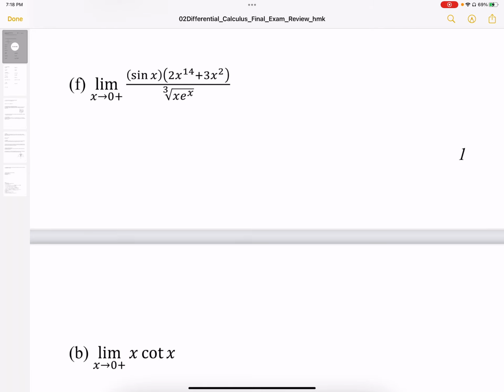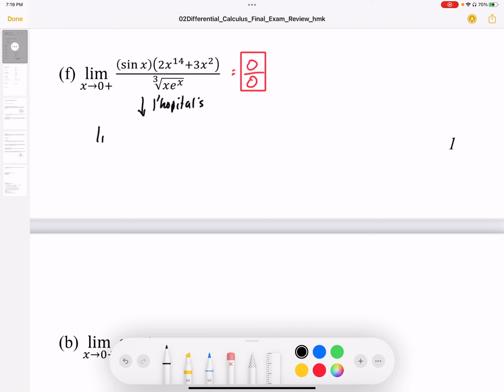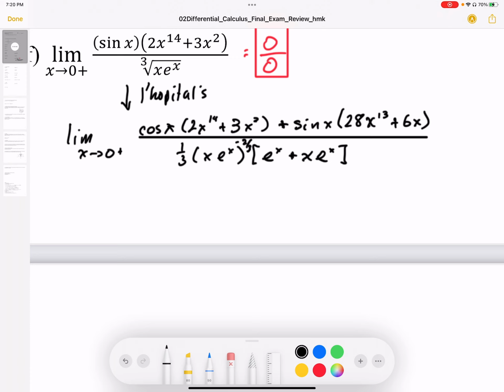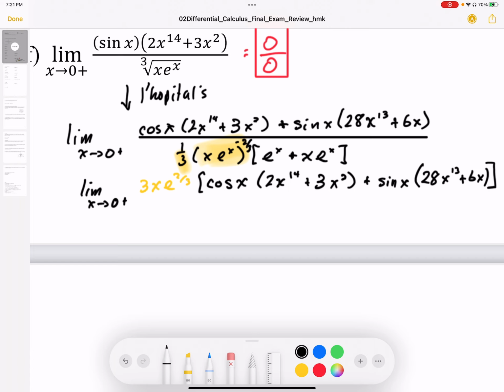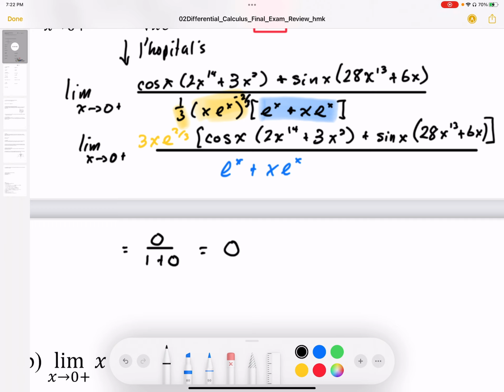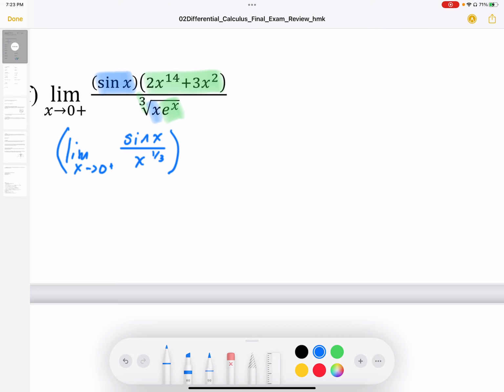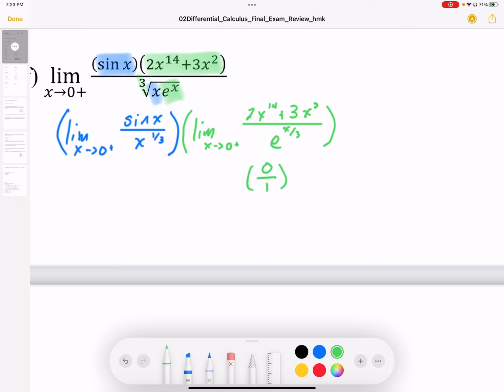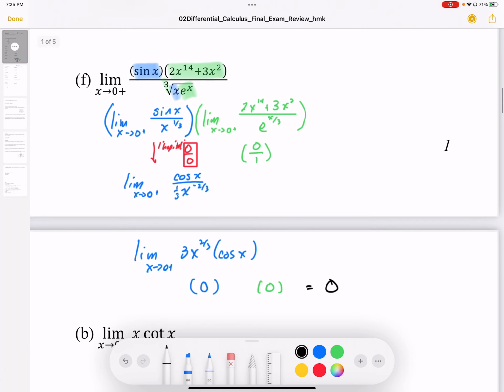02 Hmk WS Differential Calculus Review Q#3f using l’hopital’s